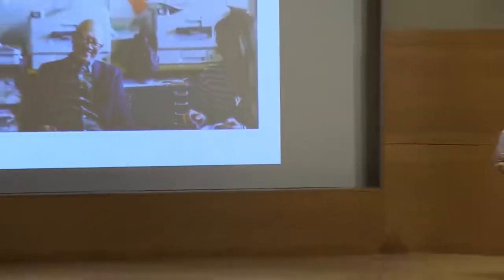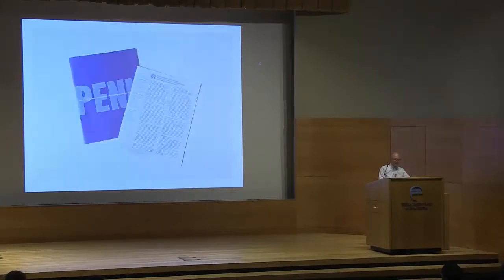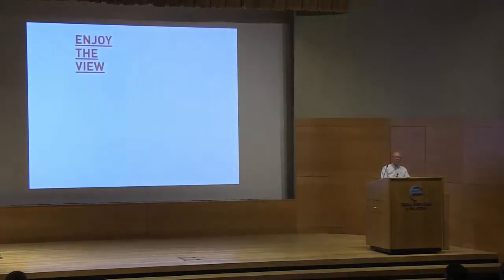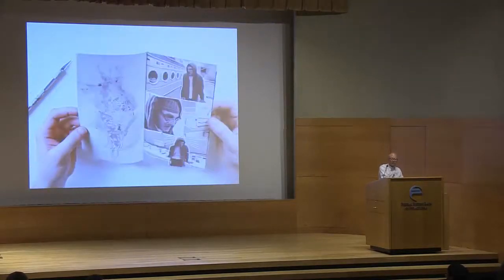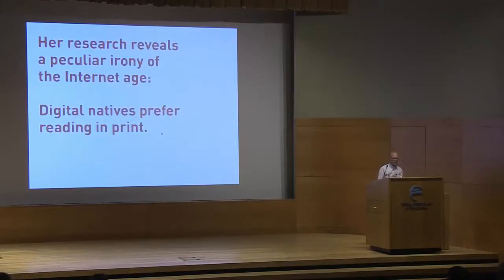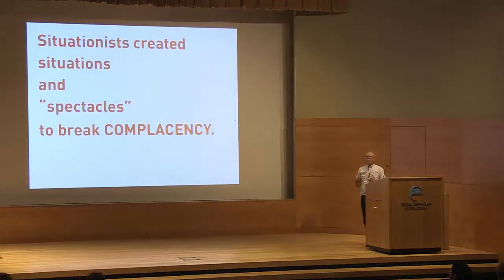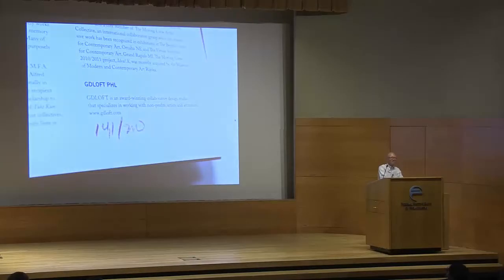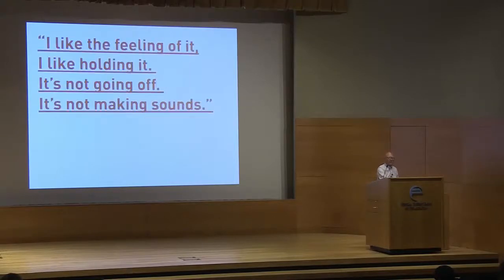Allan Espiritu: 'Cause We are All Living in an Immaterial World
Allan Espiritu Keynote Speech at the Federal Reserve. Allan talks about the importance of print in today's society in an address to the National Conference for the Federal Reserve. He shares his thoughts on how he introduces aura to design and the situationist movement of the 60-70's into his work and the work of GDLOFT